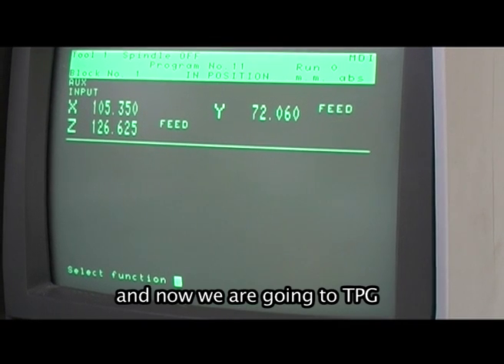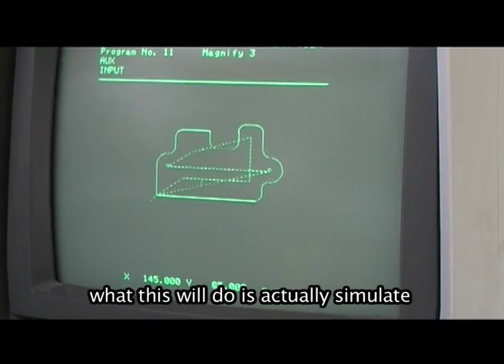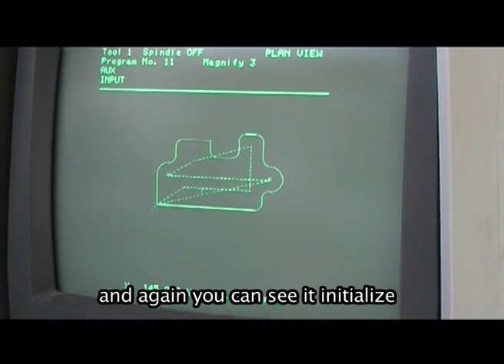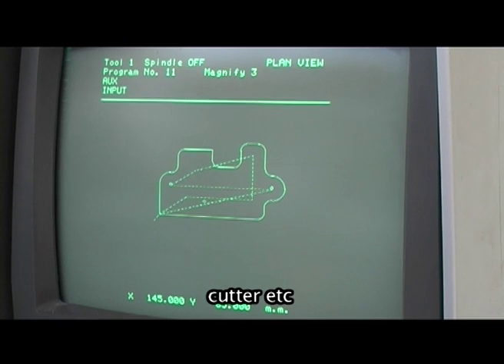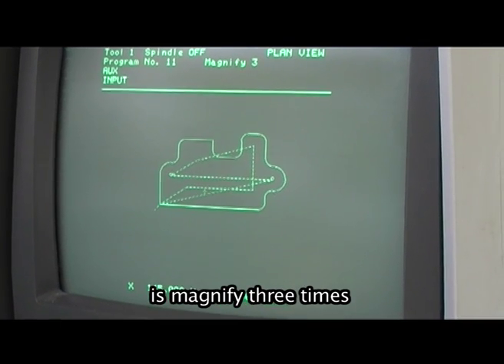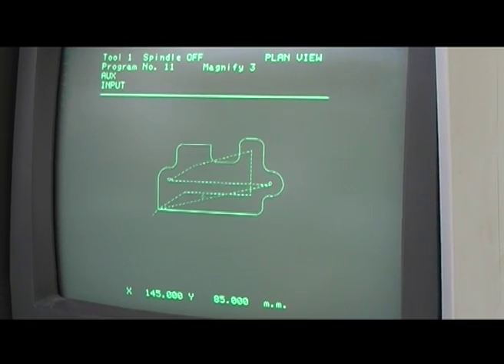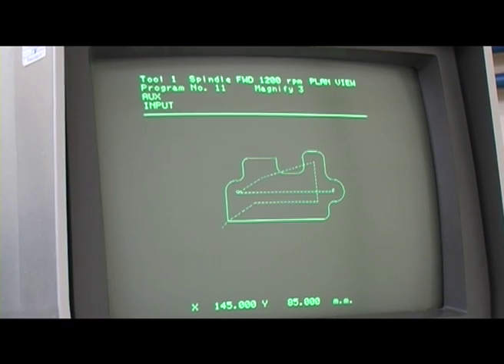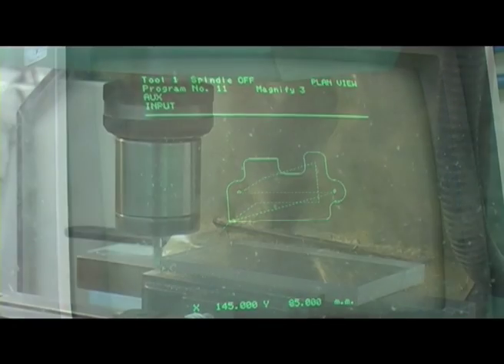Thanet College - Engineering film .mov